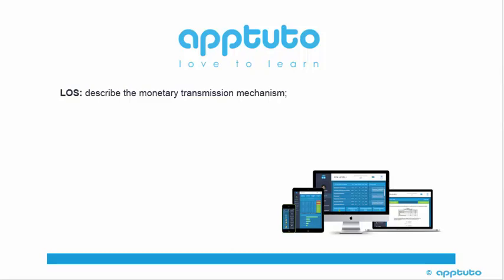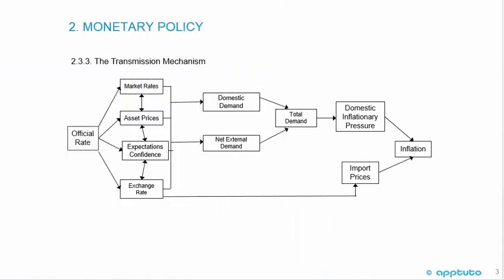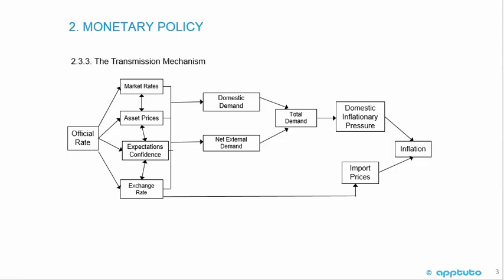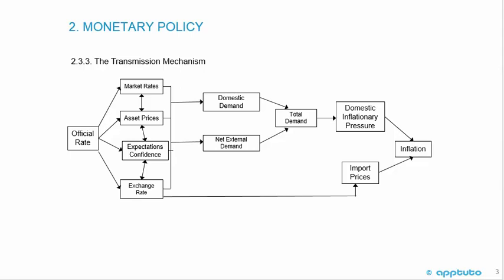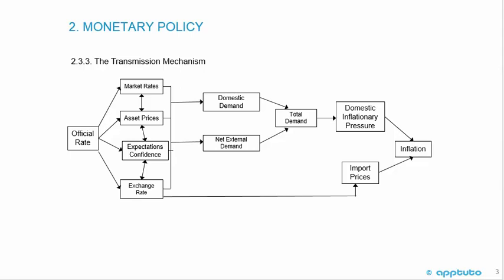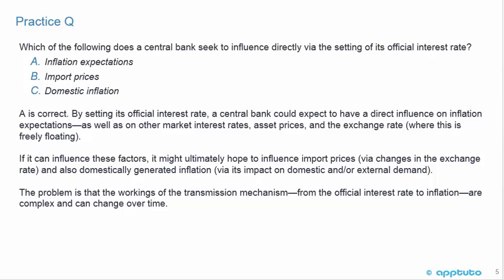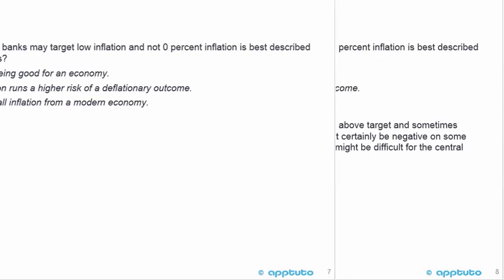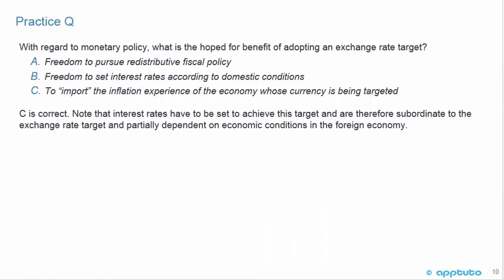describe the monetary transmission mechanism;